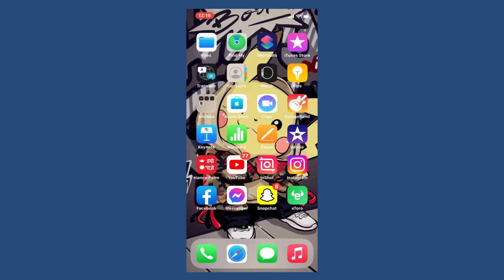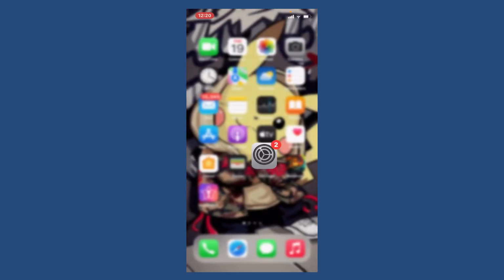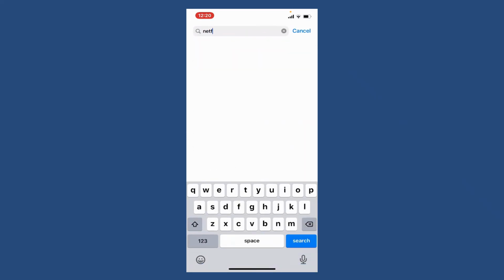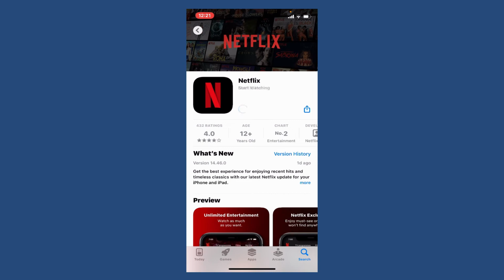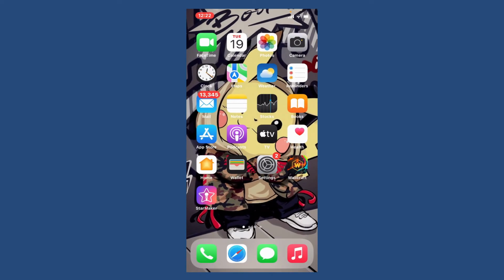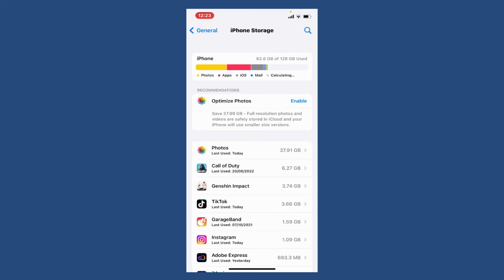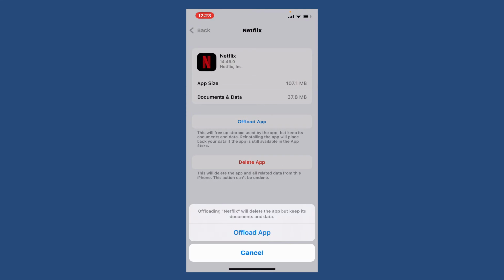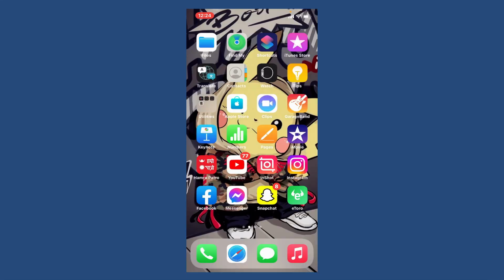How to Fix Netflix Audio Audio Delay Issue (2022) | Netflix Audio Sync Issues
In this video I am going to guide you How to Fix Netflix Audio Audio Delay Issue.

CHAPTERS
0:00 - Intro
0:19 - How to Fix Netflix Audio Audio Delay Issue
2:36 - Outro

Hey EveryOne!